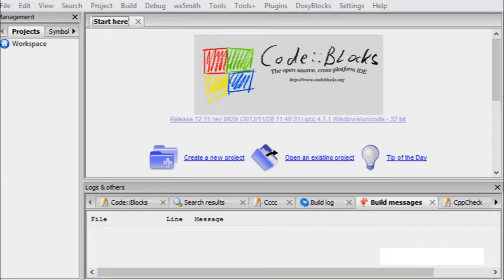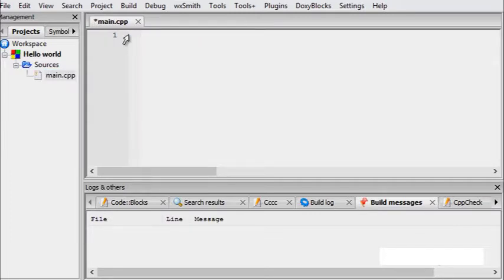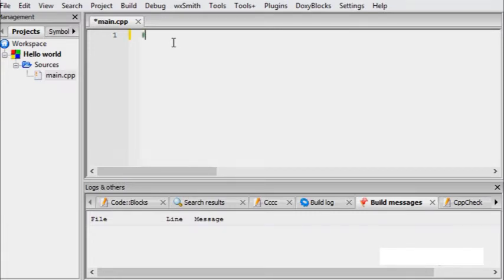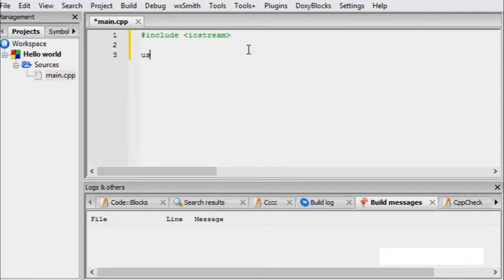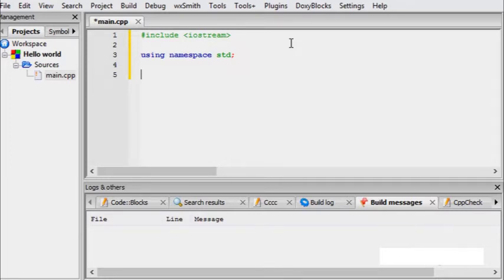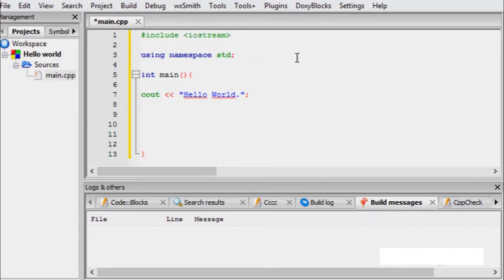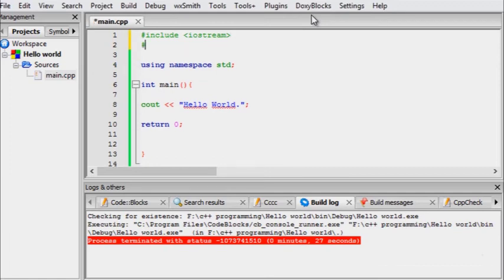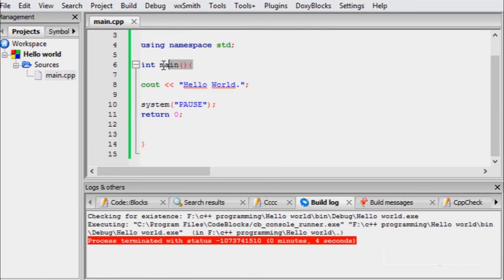C++ First Hello World Program CPP Programming Video Tutorial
In this c++ / cpp programming video tutorials / lecture for beginners video series, you will learn how to write your very first hello world program with example.

This tutorial explains the structure of a c++ program. You will learn what are pre processor directives and how to use them to include files to a program, what are the functions, what is function body, what are statements in a program,how to write the main function, from where the program starts execution, what is the value returned by the main function in a program in detail with example.